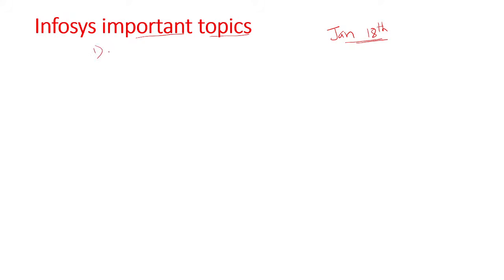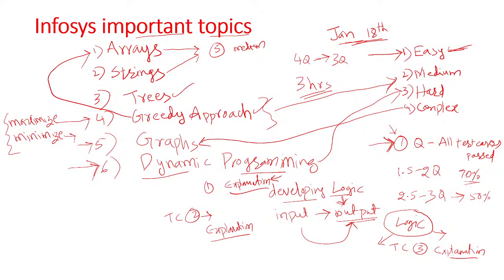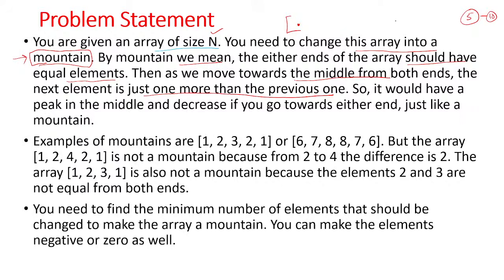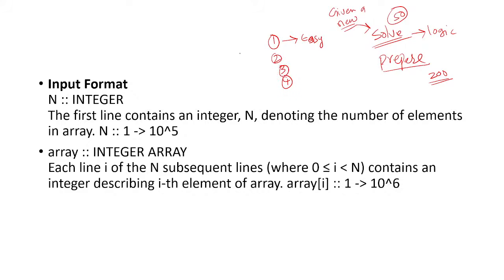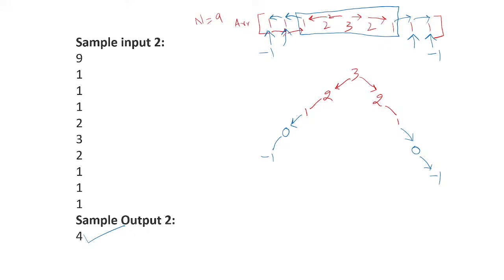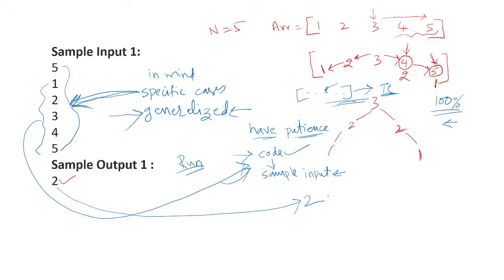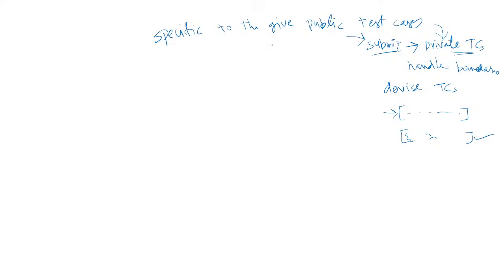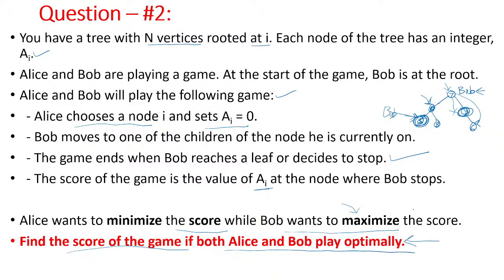🔴Live: Infosys Coding Training || Day-7 || How to crack coding round | previous coding Qs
Previous Coding questions will be solved. Tips to pass all public and private  test cases.